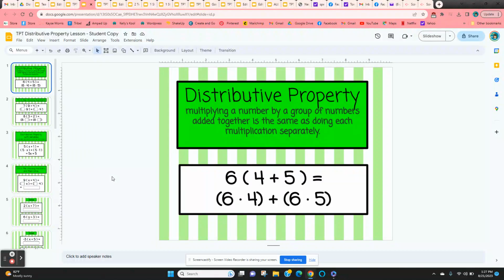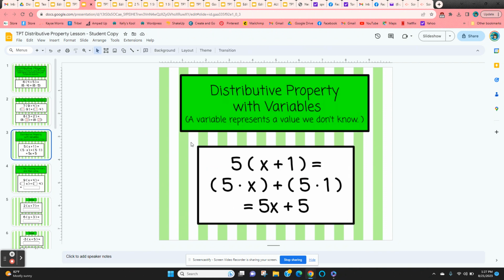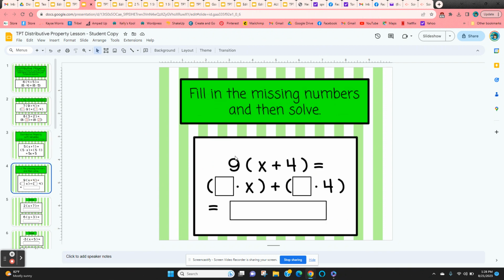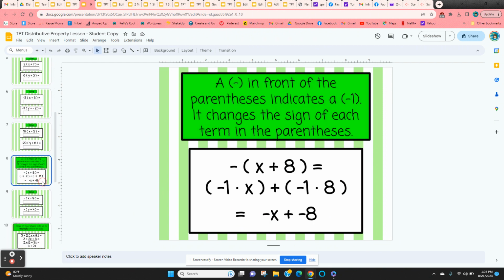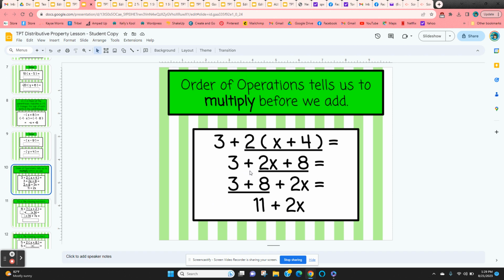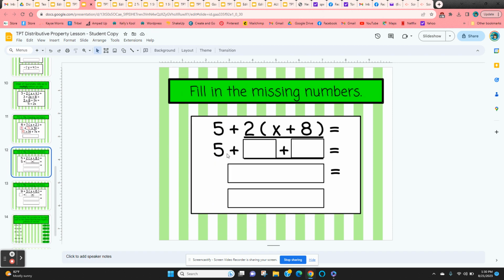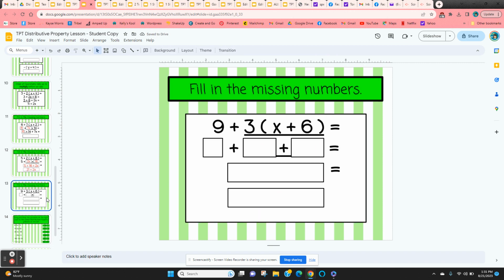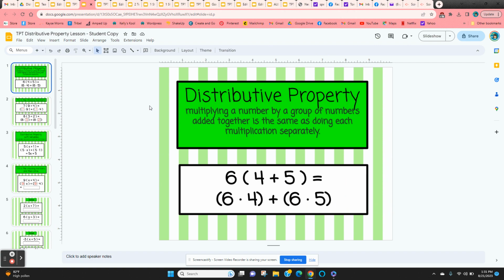Distributive Property Lesson